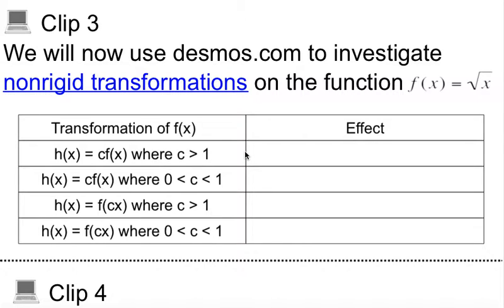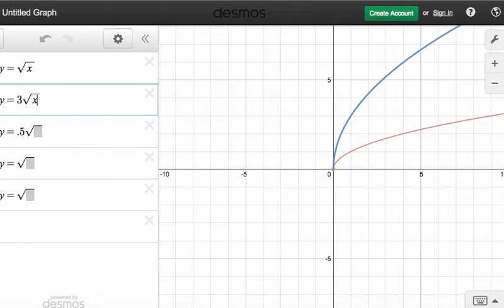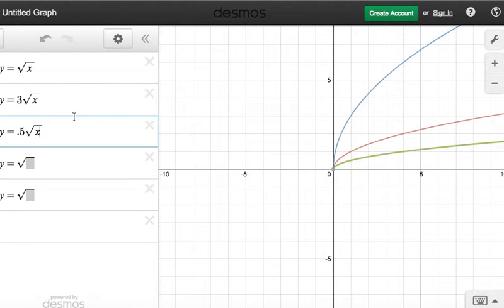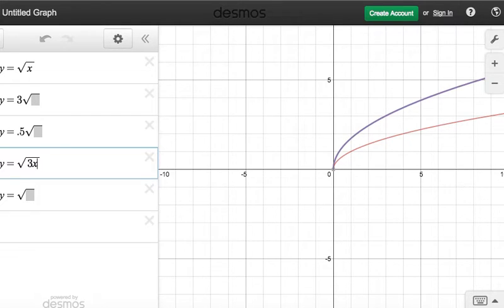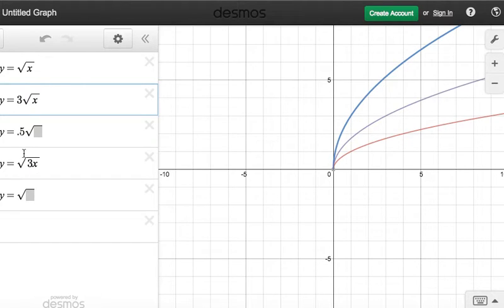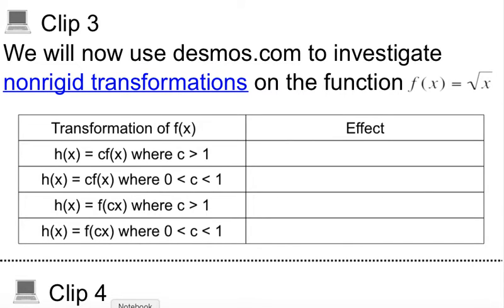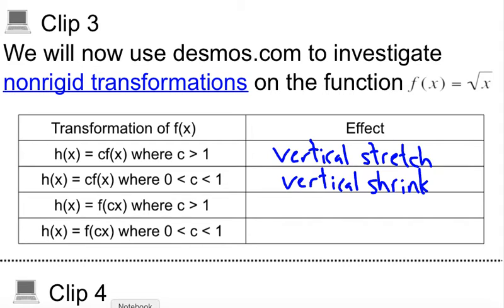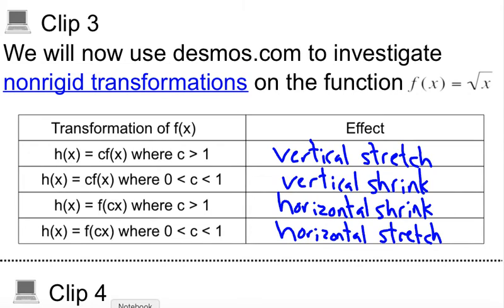PC 2 5 Clip 3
PreCalculus Lesson 2.5, video clip #3